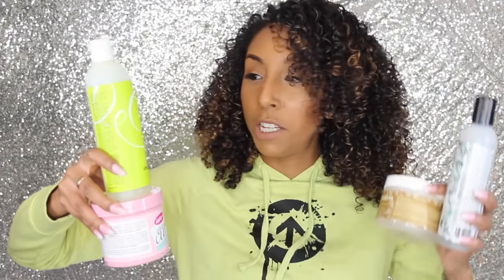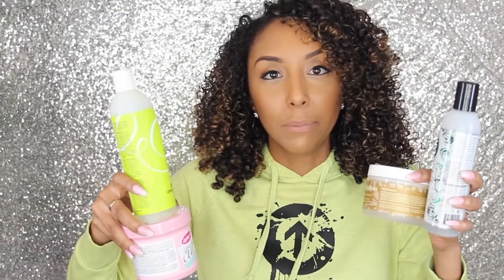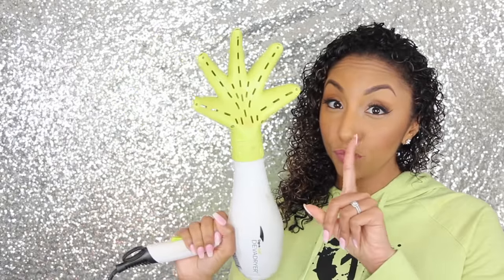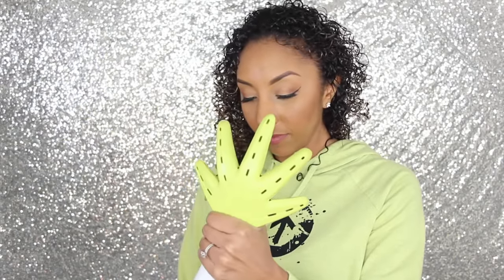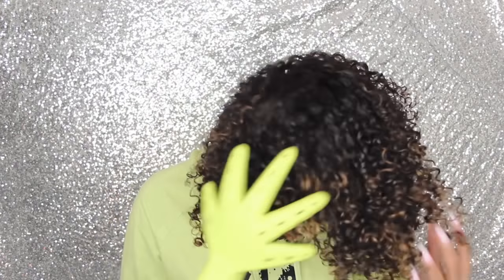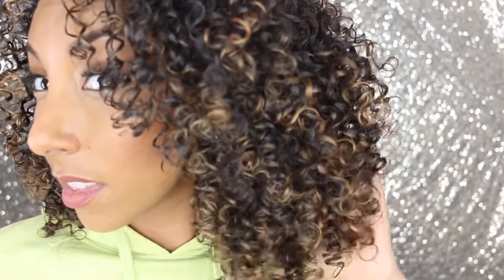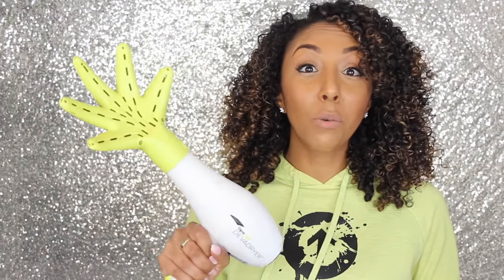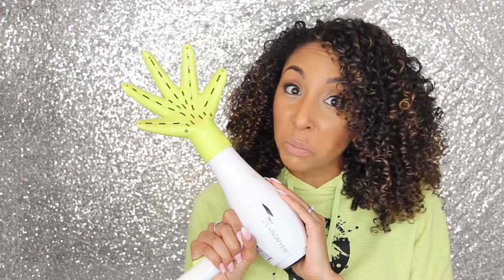Why Your Diffuser Is Causing FRIZZ! Diffusing Tips For Curly Hair | BiancaReneeToday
Are your curls getting super frizzy every time you use your diffuser?? This could be why. Try out my diffuser tips and see if this helps your curls!